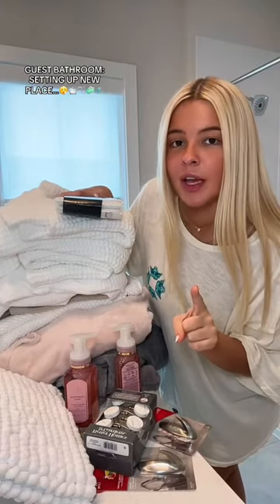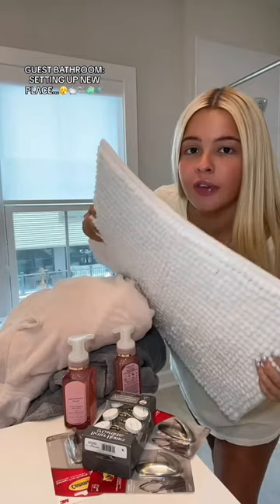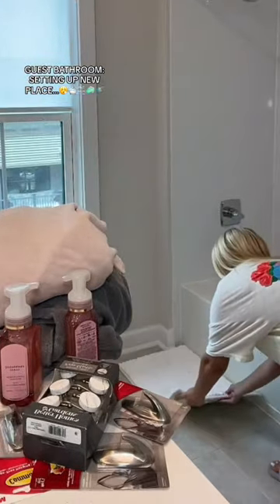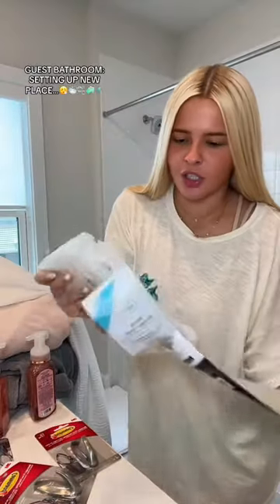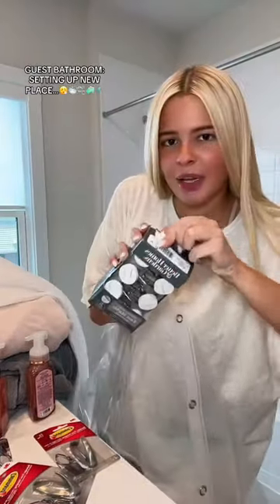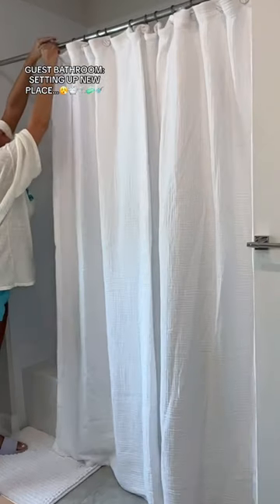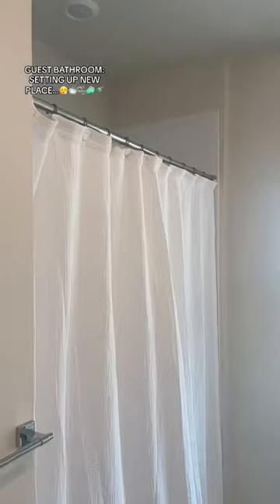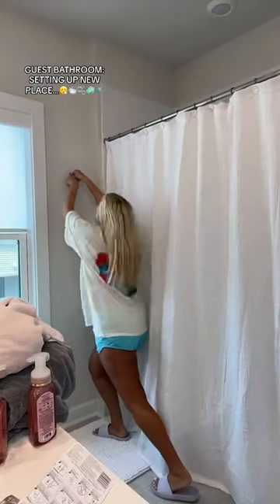good enough for now💪🏼